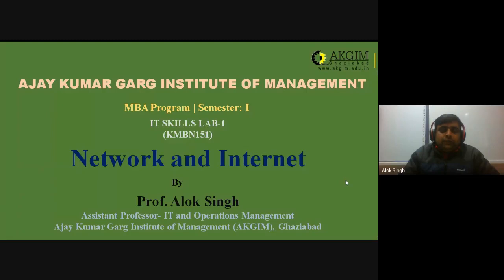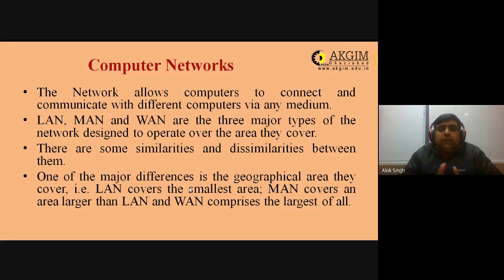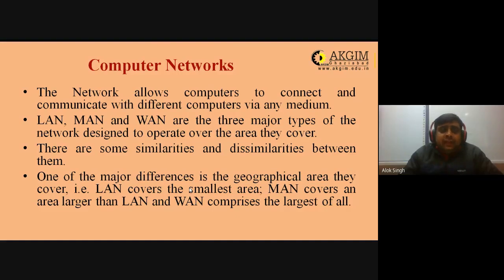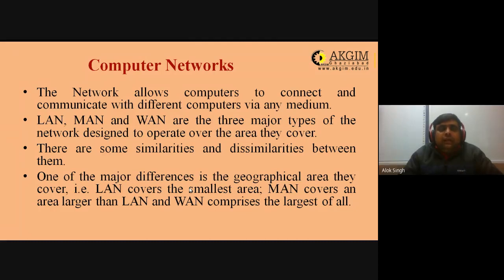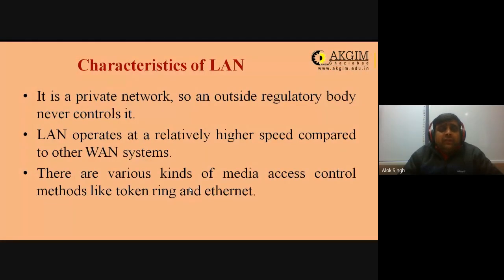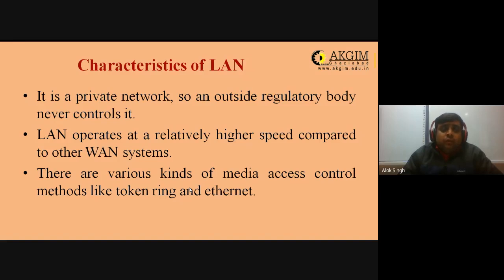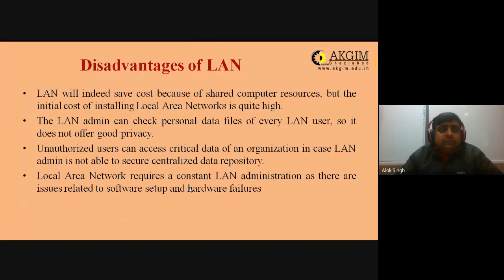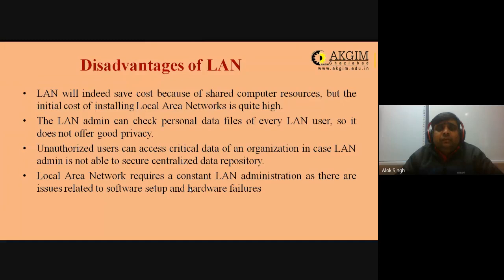Unit 1- Lecture 23- Computer Networks and Local Area Network (LAN)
1. “IT for Management" by Ramesh Behl, 2e, TMH
2. Nasib Singh Gill – Handbook of Computer Fundamentals, Khanna Publishing House, Delhi
3. Leon A and Leon M - Introduction to Computers ( Vikas, 1st Edition).